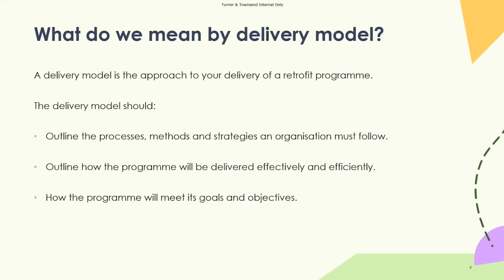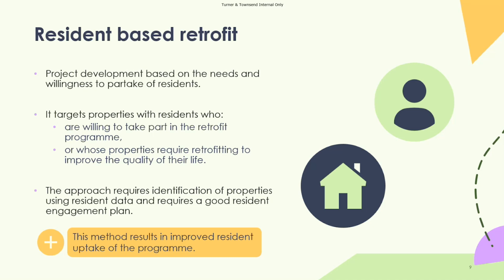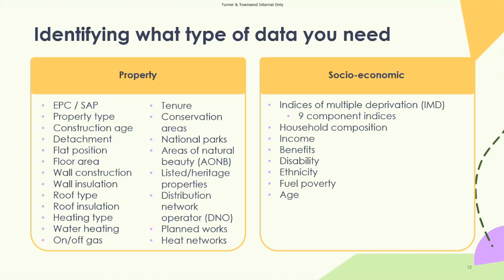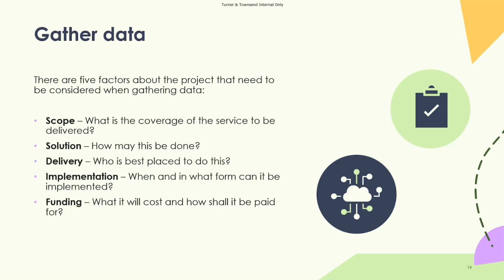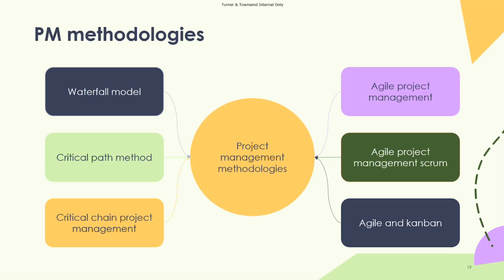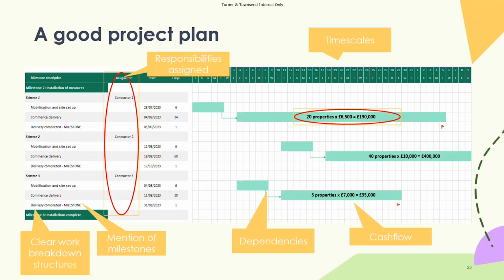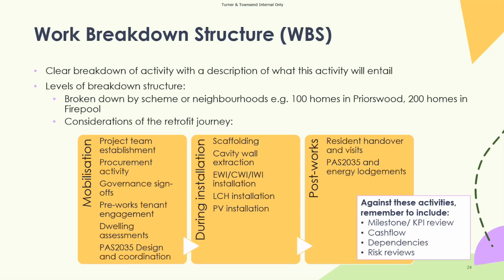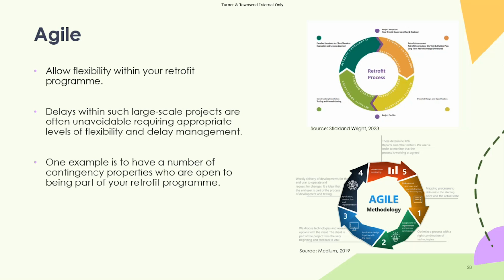Delivery Model and Project Plan Development | RISE Masterclass